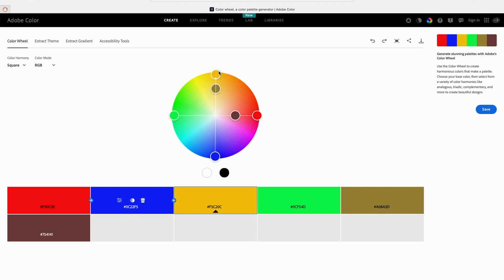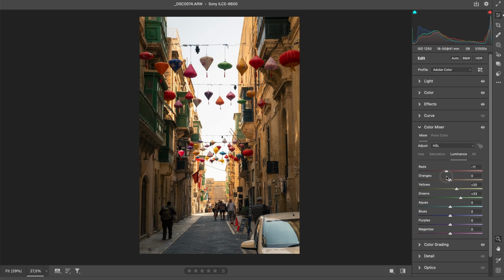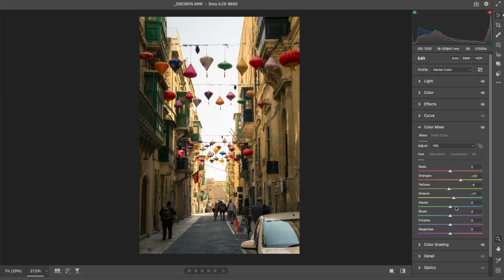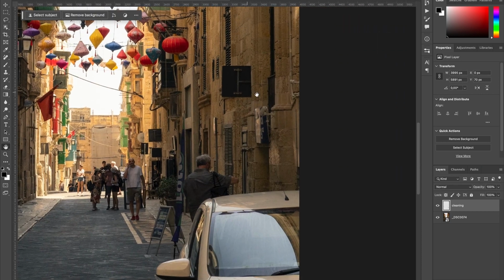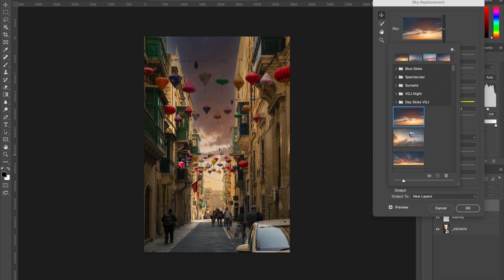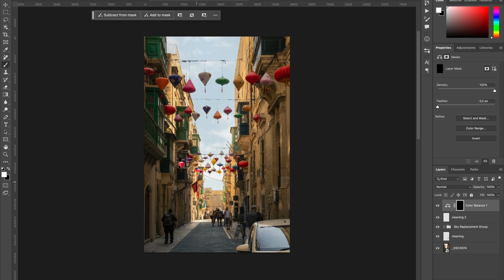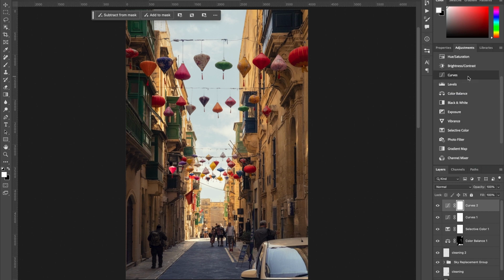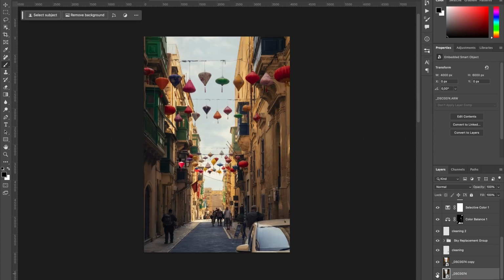Choosing A Color Harmony That Fits Your Image - I Edit Your Photos - Episode 4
Do you want to learn techniques I use to edit my photos, explained like in a course ? Check out my masterclass on how to turn basic images into captivating ones

In this episode of "I Edit Your Photos," join me as I dive into the world of color harmony, dreamy effects, and sky replacement using Photoshop and Camera Raw. Watch as I clean up an image, select the perfect color palette, enhance colors for impact, and create a magical atmosphere. Whether you're a beginner or an experienced editor, there's something for everyone in this tutorial.

Thanks again to Stefan for sending me this beautiful image ! @stenf_1010